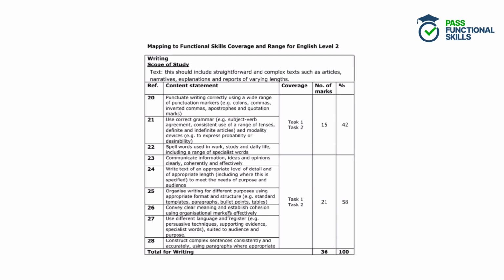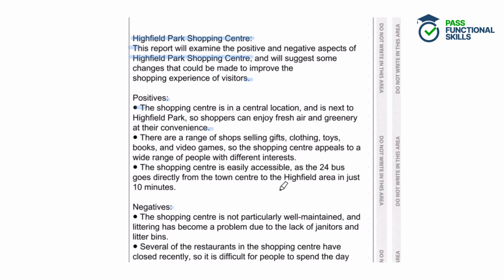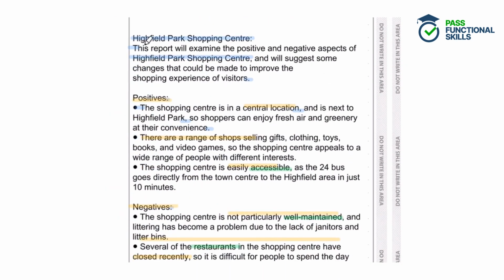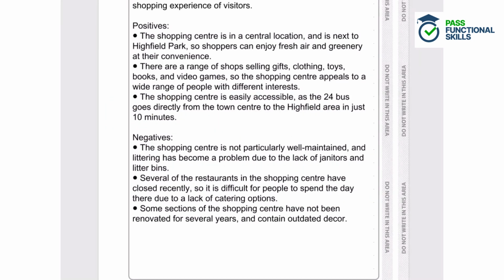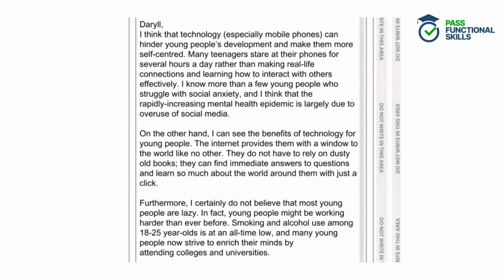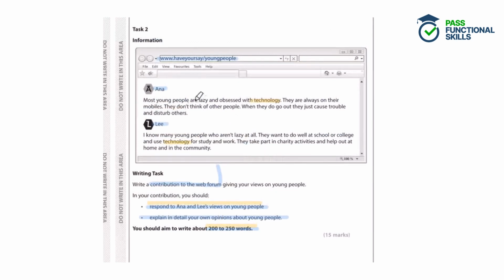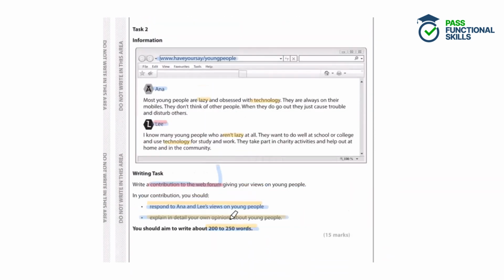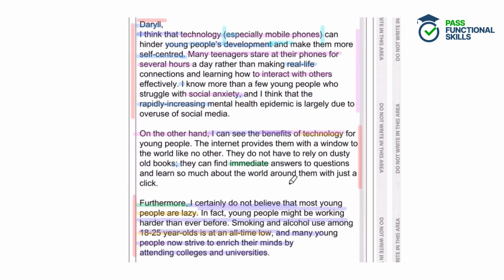Pass Functional Skills - Edexcel Writing Practice Paper 3 (Level 2) Video Solution